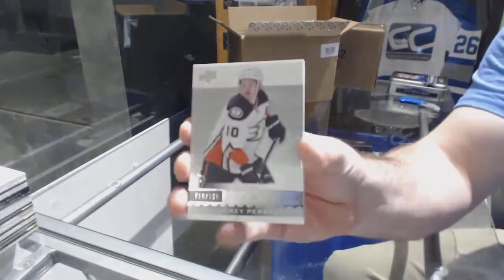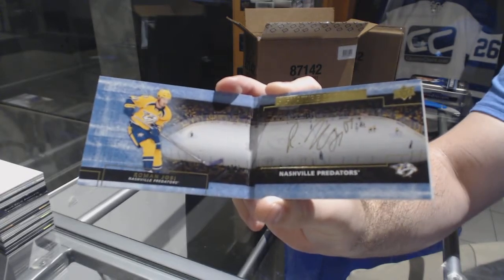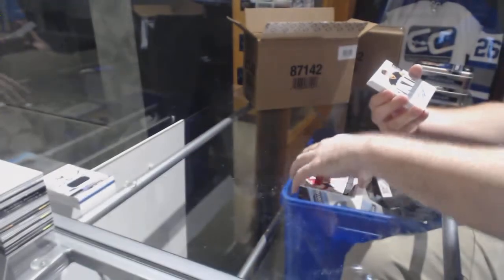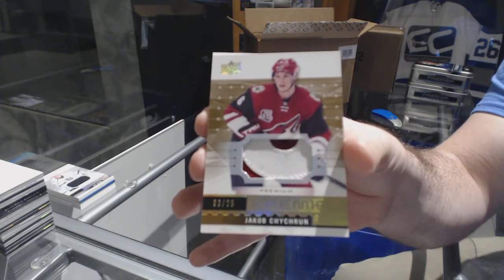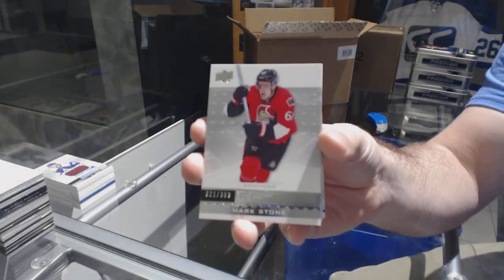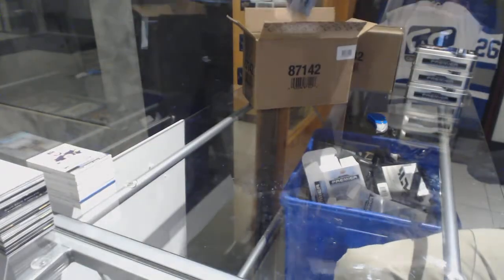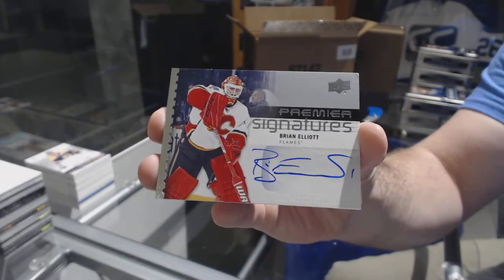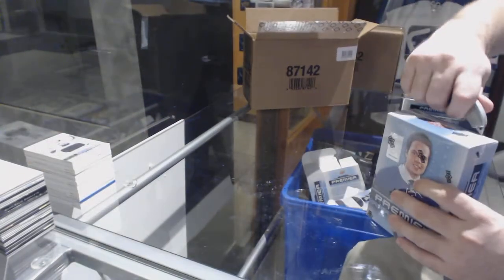J2thebSquared's 16-17 Upper Deck Premier Hockey 5 Box Case Break